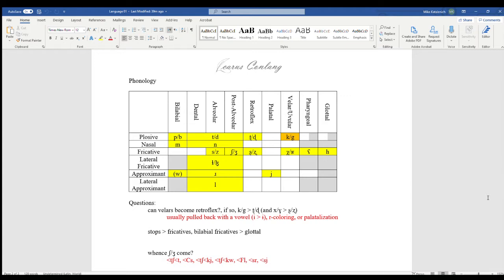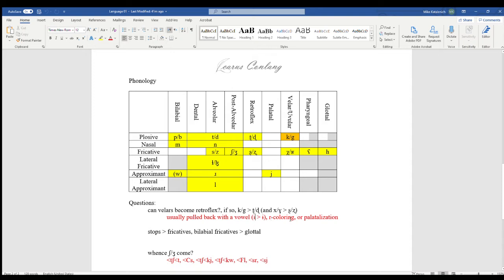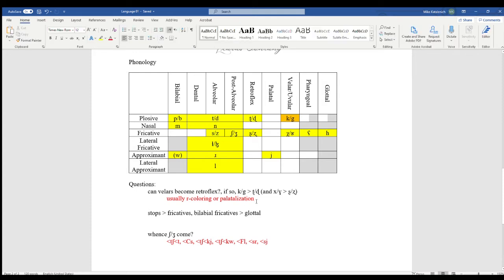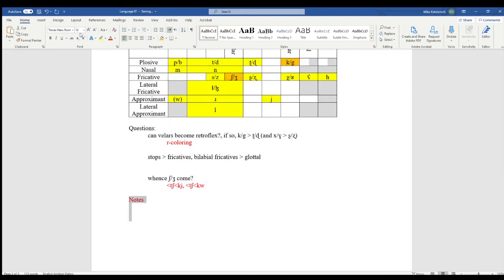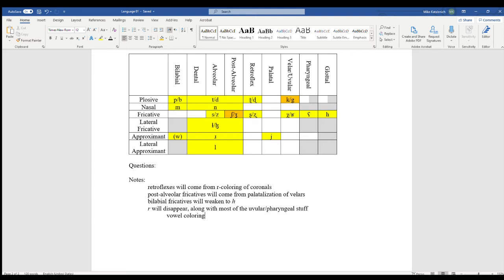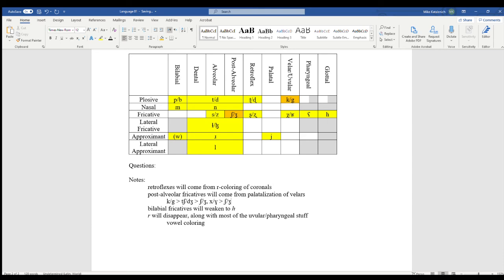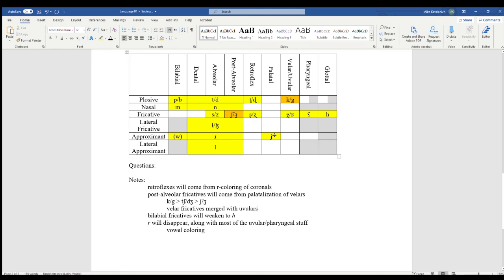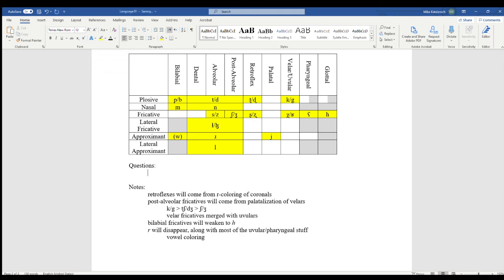Conlang 1 (Etlei) | 03 | Phonology 2 - retroflexes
In this video we determine where our retroflex (ʈ/ɖ/ʂ/ʐ) and post-alveolar (ʃ/ʒ) consonants will come from.